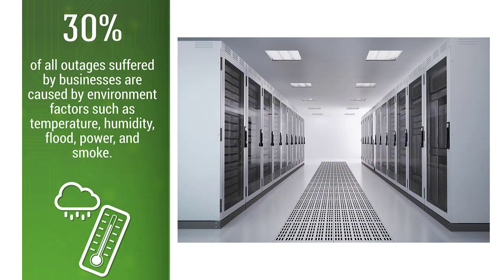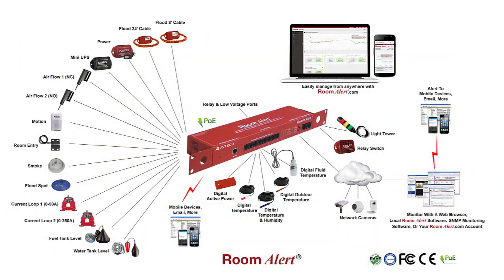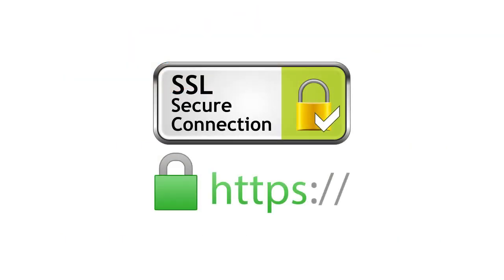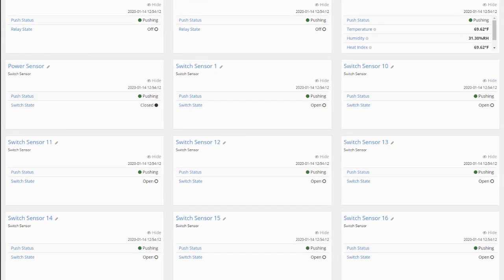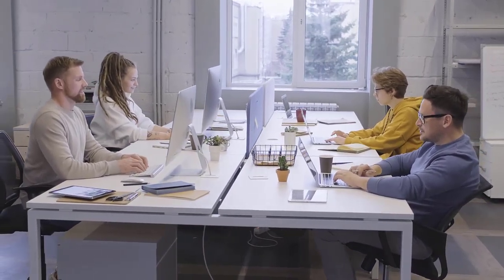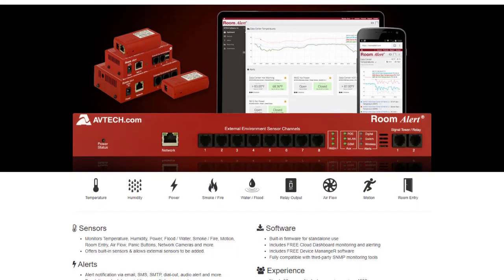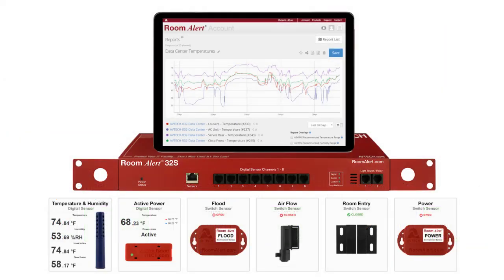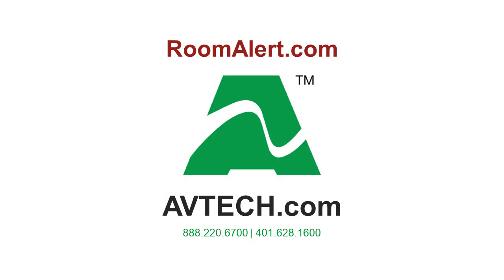Room Alert Industry Bundle - IT/Technology Edition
Our Room Alert Industry Bundle was created for proactive environment monitoring in server rooms, data centers, IT closets, telco closets, and other IT/technology spaces. Data center monitoring with Room Alert will help your organization improve uptime and reliability while decreasing costly downtime.
Room Alert provides the environmental network monitoring tools you need to maximize your uptime and acts as key business continuity hardware. By monitoring factors such as temperature, humidity, flood / water leaks, power, smoke, motion and more, Room Alert monitors and sensors provide instant notification of any environment factor that could potentially cause downtime.
This video shows what some of our Room Alert users have installed for their specific data centers and other IT/Technology facilities.